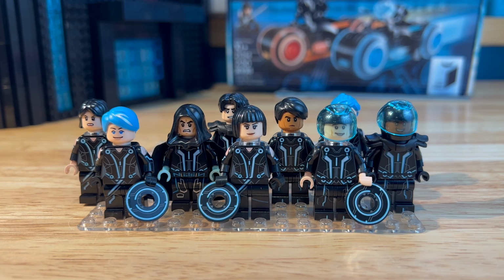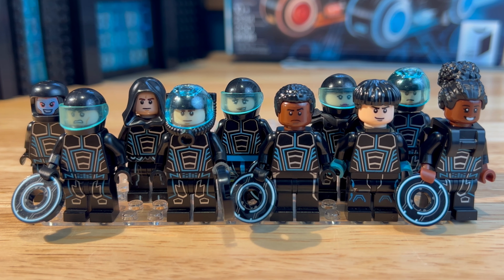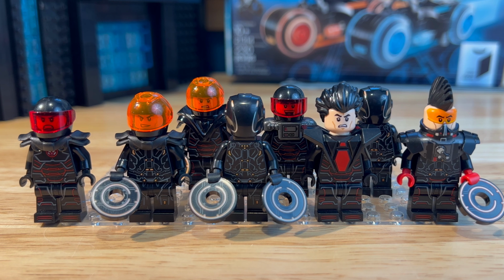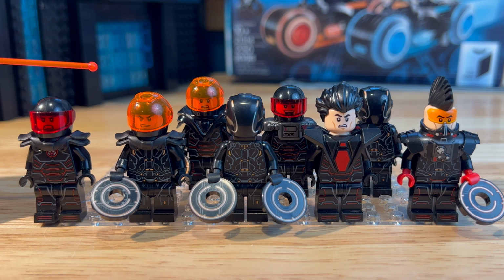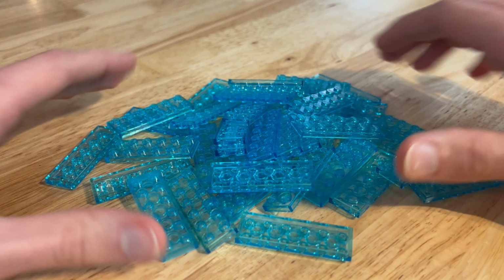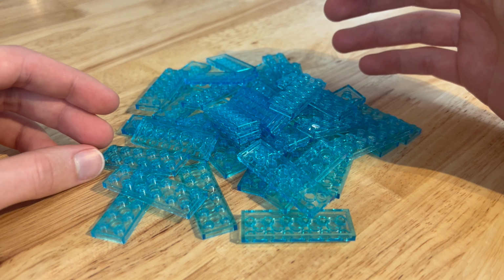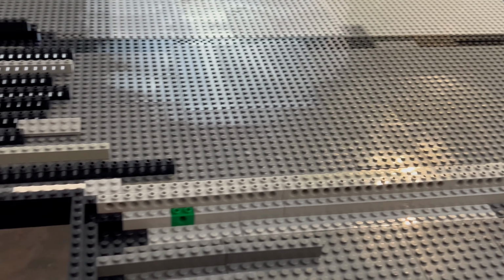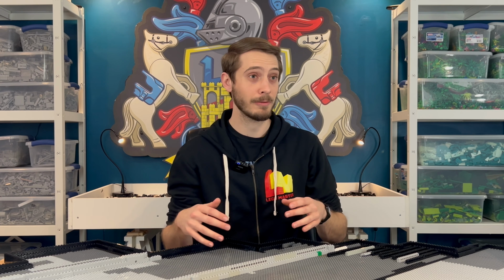Minifigs Made & Foundations Laid for my LEGO TRON MOC!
Greetings LEGO fans! In this video I respond to two interesting comments about the Minifigs and transparent elements I will be using in my next big project. I also go over some of the progress on the foundations.